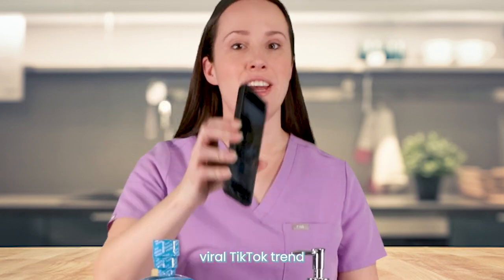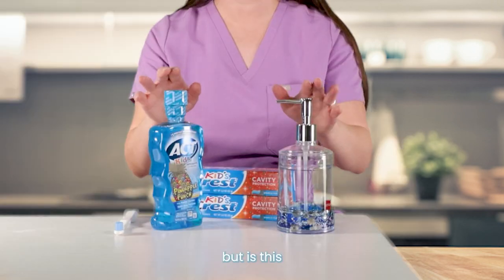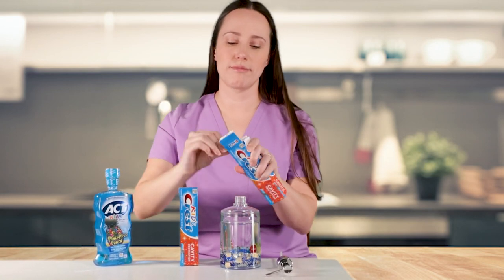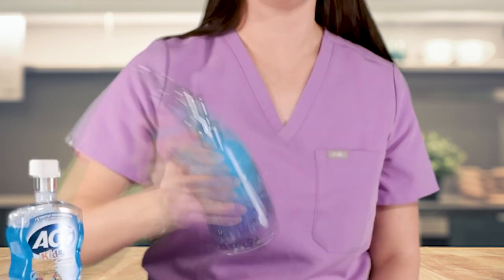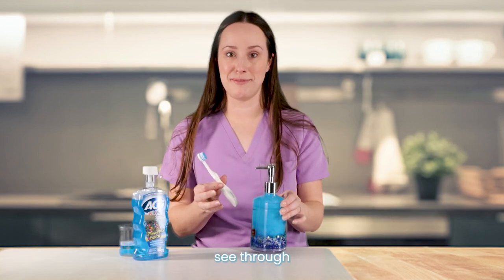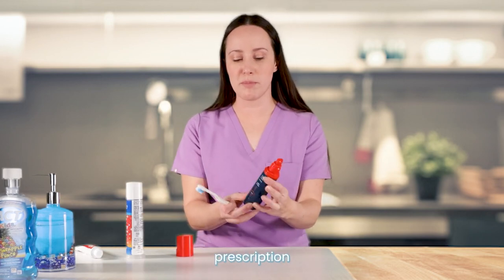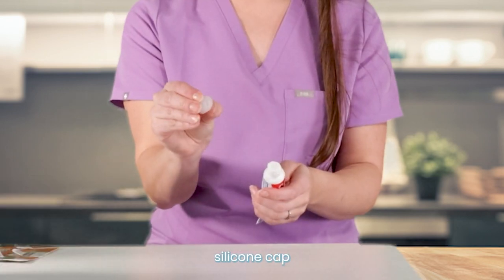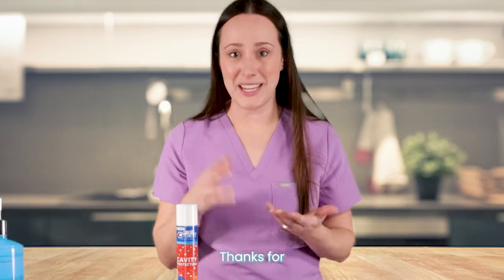Viral Toothpaste Dispenser Hack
This viral mess-free toothpaste and mouthwash dispenser hack has many dentists worried. Should you try this viral hack? Does this toothpaste dispenser work? I answer all of that and more, plus I give some alternative options you may opt for at the end.

Toothpaste mess-free silicone cap dispenser
Crest pump toothpaste
Just Right 5000: Prescription - ask your dentist!

If your toddler or young child fights you with toothbrushing, Dr. M's Tantrum-Free Toothbrushing course is a must, and you can find it here:

1. CARIFREE nanohydroxyapatite and fluoride toothpaste in Grape, Citrus, or Mint

2.

3. THE BRUSHING BUDDY tool for help with toddler toothbrushing struggles

4.

Amazon Storefront